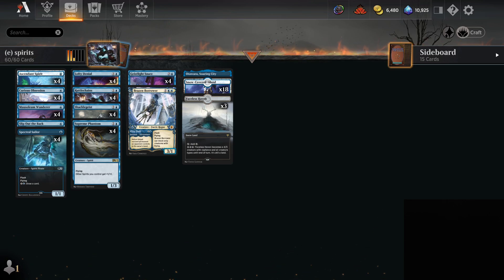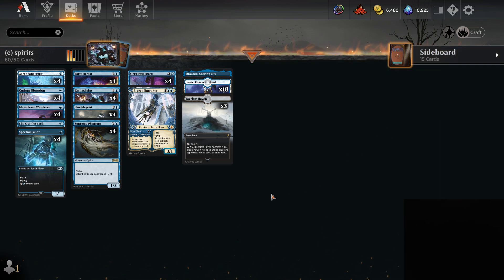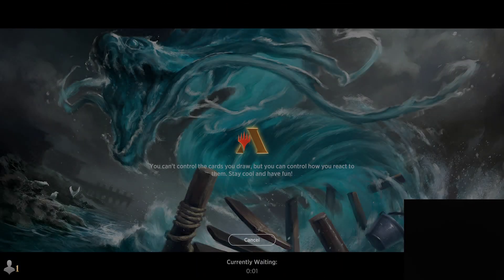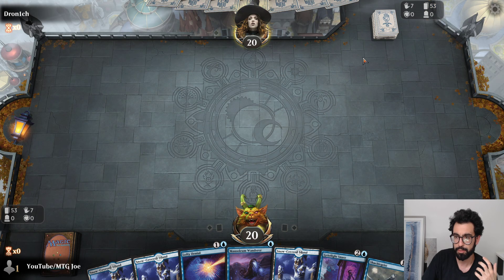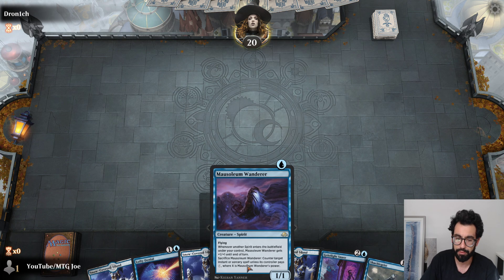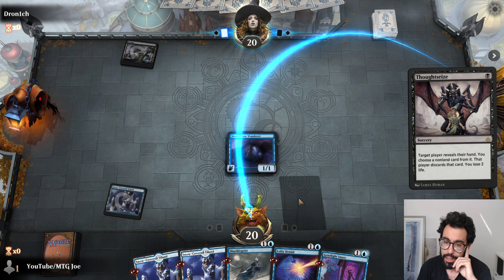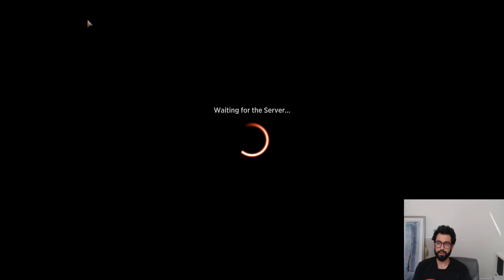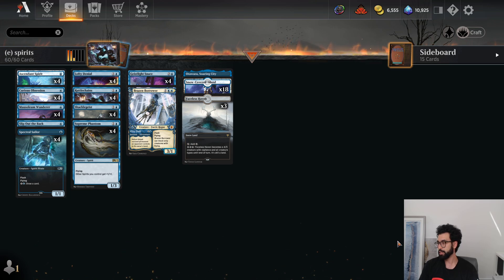MTG Arena Explorer Deck | Mono Blue Spirits | Explorer Anthology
MTG Arena Explorer Deck | Mono Blue Spirits | Explorer Anthology | Magic the Gathering
Explorer Anthology 1 is live on MTG Arena and mono blue spirits got an update with mausoleum wanderer. Play this tempo mono blue list that is pretty much the same as the pioneer mono blue spirits list. Included a SB if you are interested and playing it in Bo3.

Deck
4 Rattlechains (JMP) 166
18 Snow-Covered Island (KHM) 279
4 Mausoleum Wanderer (EMN) 69
4 Curious Obsession (RIX) 35
4 Supreme Phantom (M19) 76
4 Spectral Sailor (M20) 76
1 Brazen Borrower (ELD) 39
4 Lofty Denial (M21) 56
4 Shacklegeist (M21) 70
4 Ascendant Spirit (KHM) 43
3 Faceless Haven (KHM) 255
4 Geistlight Snare (VOW) 60
1 Otawara, Soaring City (NEO) 271
1 Slip Out the Back (SNC) 62

Sideboard
2 Aether Gust (M20) 42
2 Disdainful Stroke (KHM) 54
3 Witness Protection (SNC) 66
2 Aethersphere Harvester (KLR) 218
3 Mystical Dispute (ELD) 58
3 Unlicensed Hearse (SNC) 246